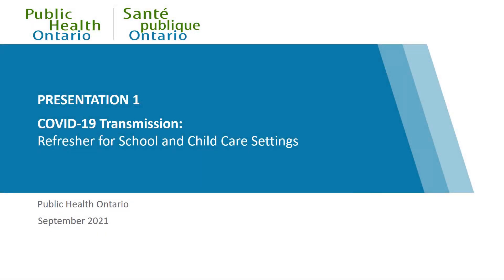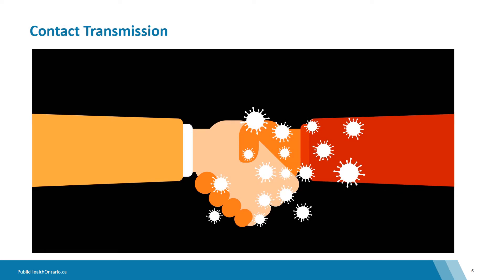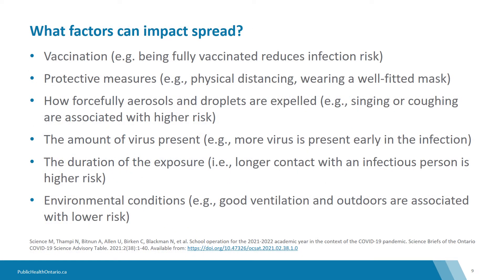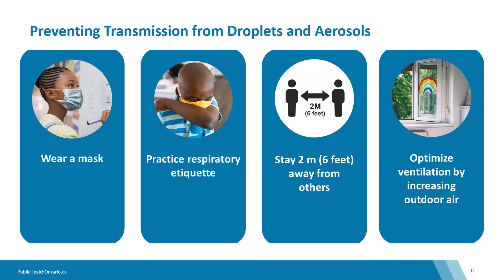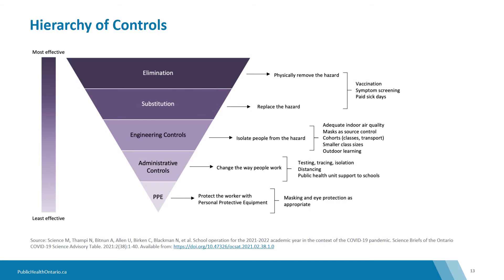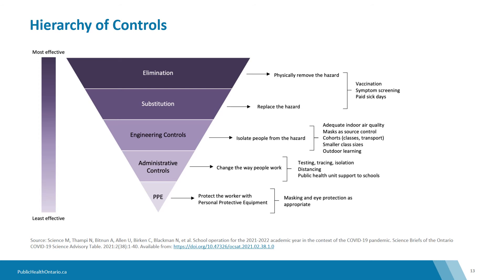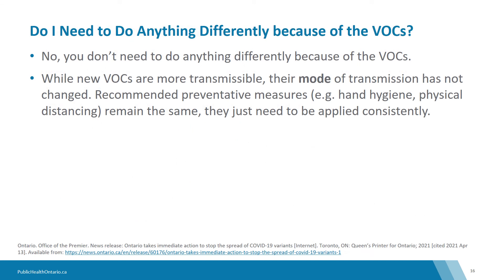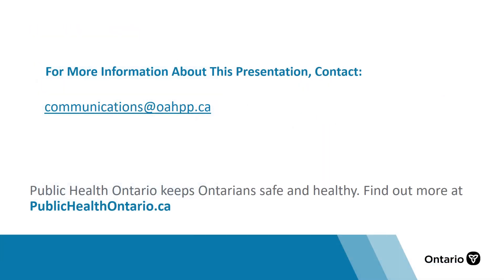COVID-19 Transmission: Refresher for Schools and Childcare Settings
An overview of how COVID-19 is spread, measures to reduce the risk of spread and implications for infection prevention and control (IPAC) in schools and child care settings.

Objectives
1. To review how the virus that causes COVID-19 is spread and measures to reduce the risk of spread.
2. To review variants of concerns (VOCs) and implications for infection prevention and control (IPAC) in schools and child care settings.